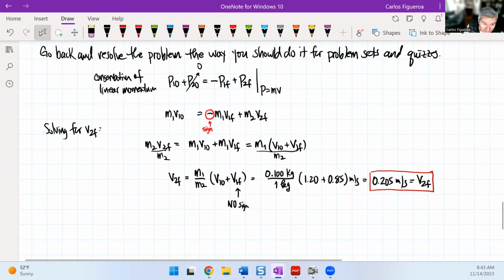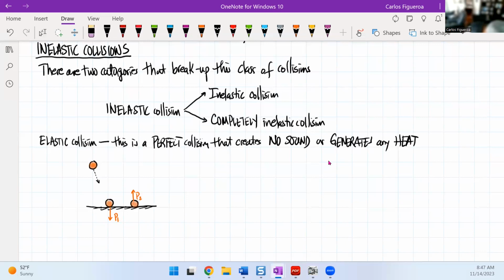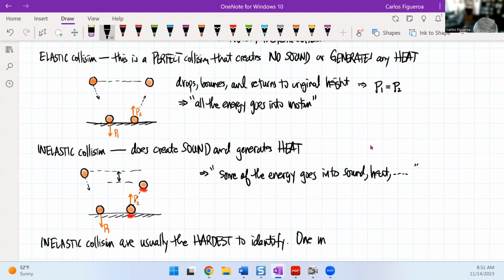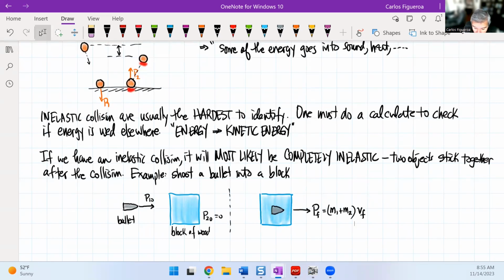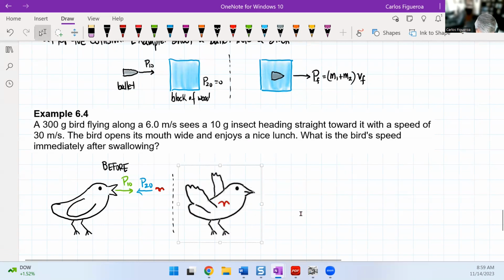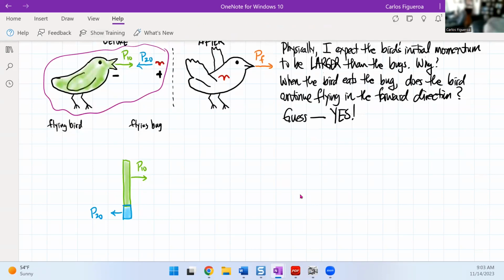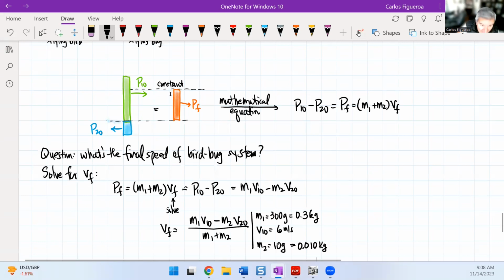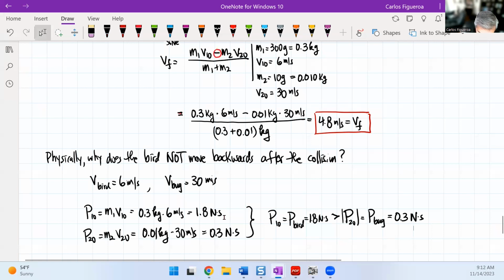Phys 2A Example 6.4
A 300 g bird flying along a 6.0 m/s sees a 10 g insect heading straight toward it with a speed of 30 m/s. The bird opens its mouth wide and enjoys a nice lunch.
(a) Sketch the situation, draw a momentum bar diagram, and which object has the largest magnitude of momentum? (b) What is the bird's speed immediately after swallowing?